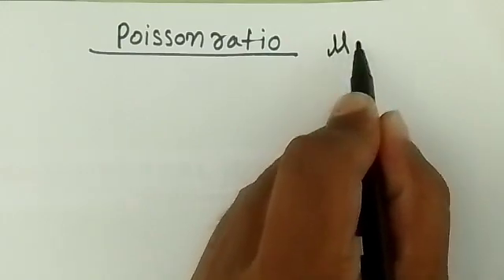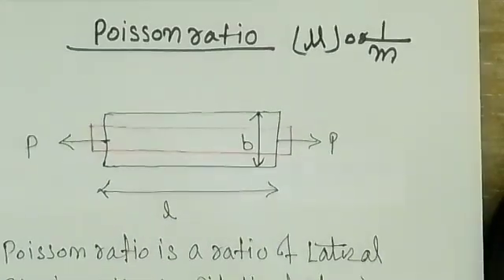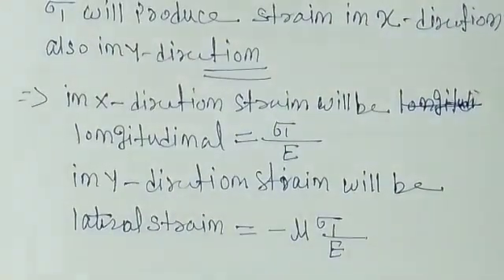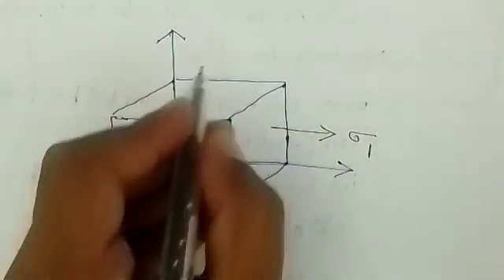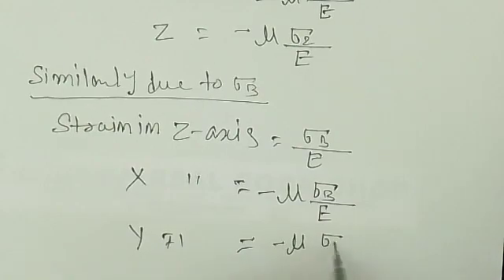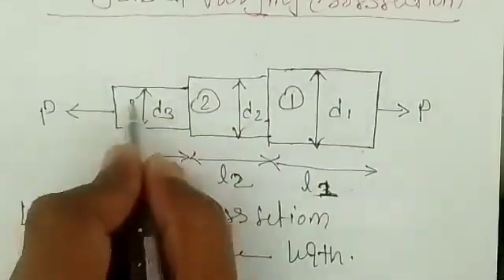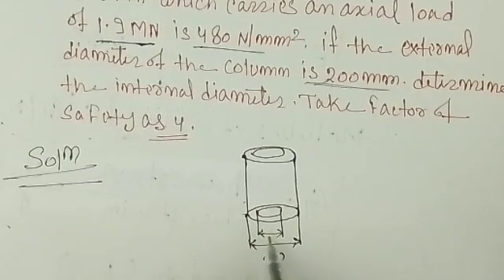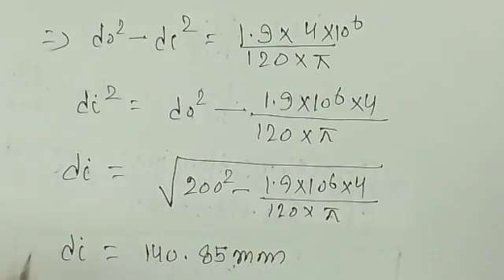Relation between Stress and Strain.Strength of Material/SOM/MOS.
This video gives the information about the Poisson ratio,two and three dimensional Stress and Strain relationship, analysis of varying cross section also numerical on related topic.